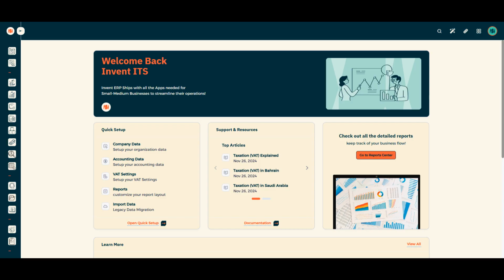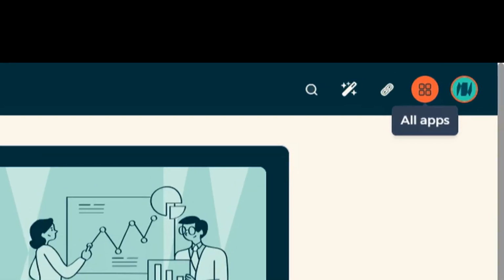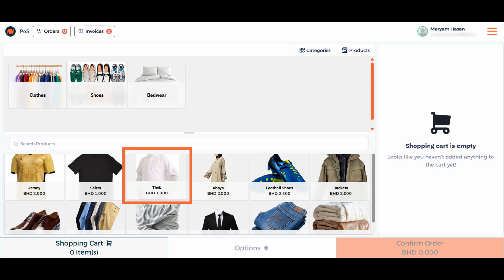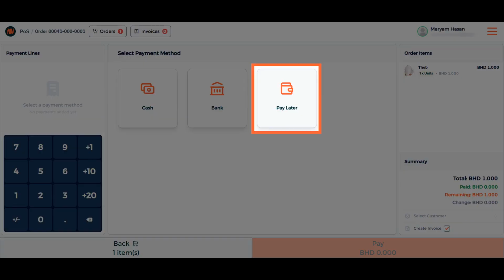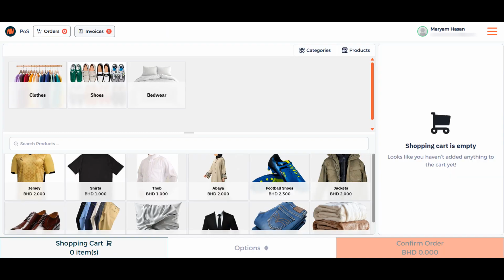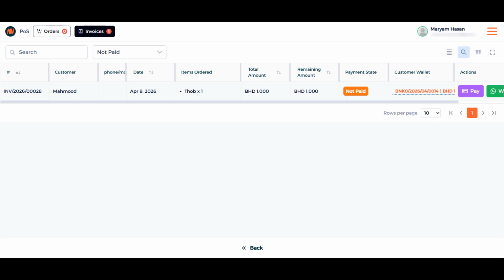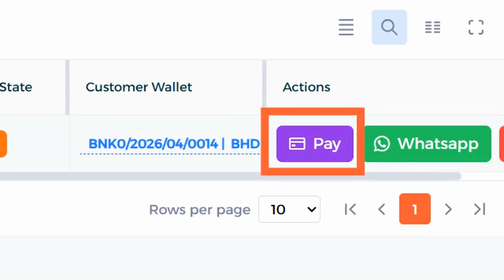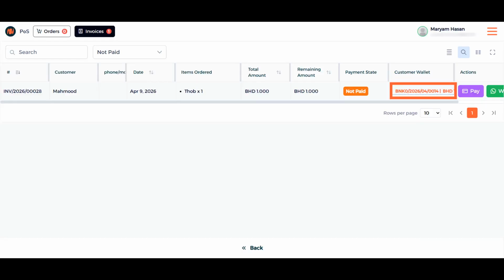How to Use the Pay Later Feature in Invent ERP?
The Pay Later Feature is a beneficial feature to use in Invent ERP. It allows you to complete your purchases instantly but settle the payment at a later date. This ensures a smooth and efficient workflow for your business. For example, in the laundry industry where the service is provided before the payment. This feature offers a practical and convenient solution for your business.